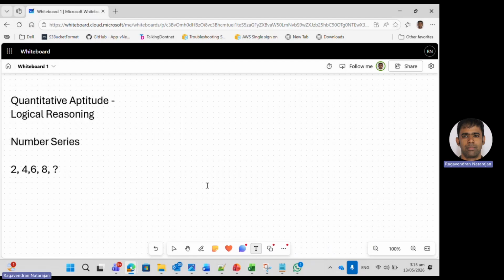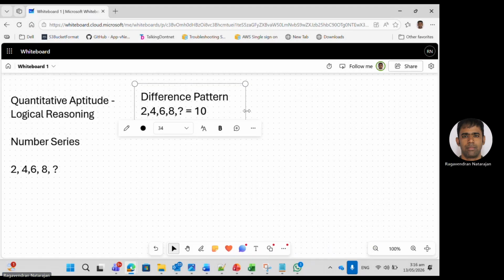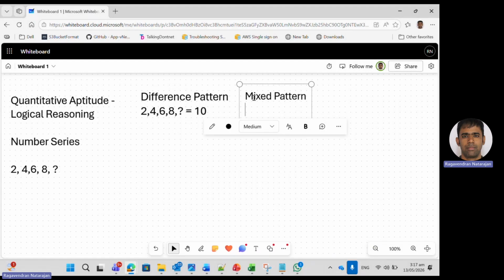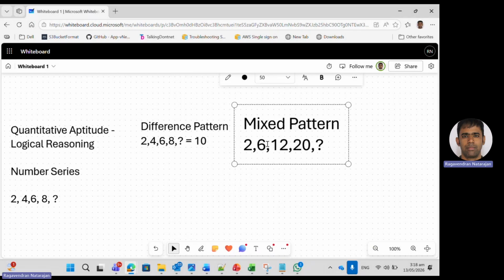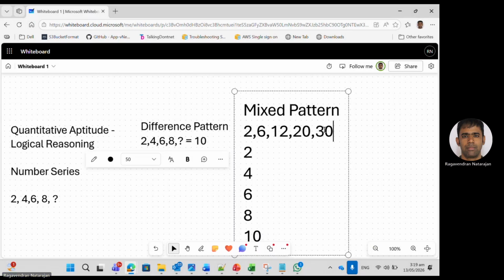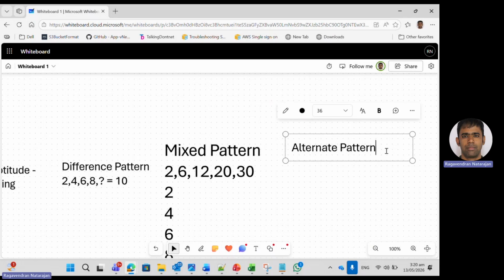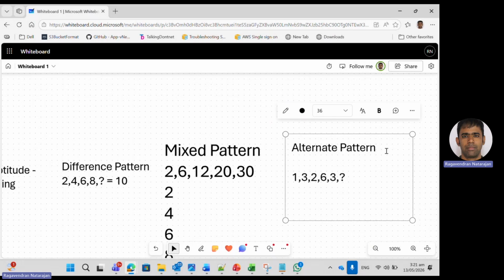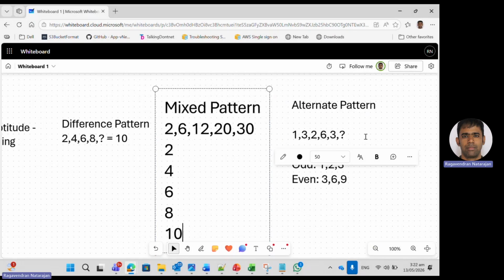CA Foundation Quantitative Aptitude Logical Reasoning - Well Explained